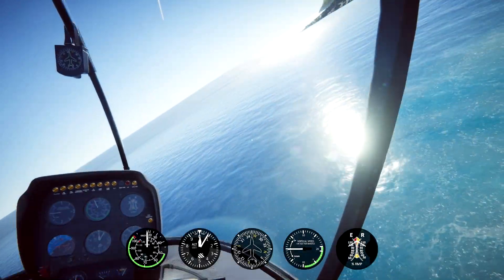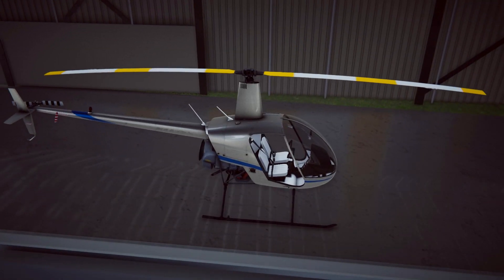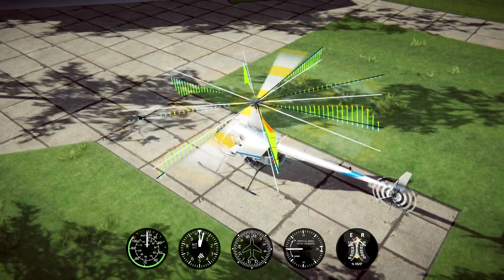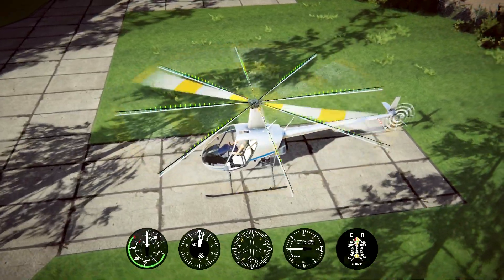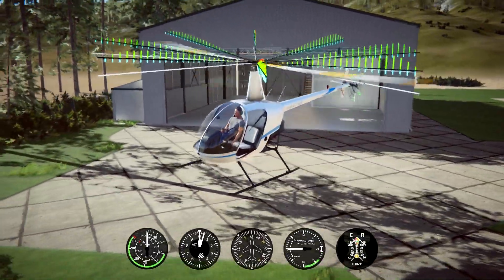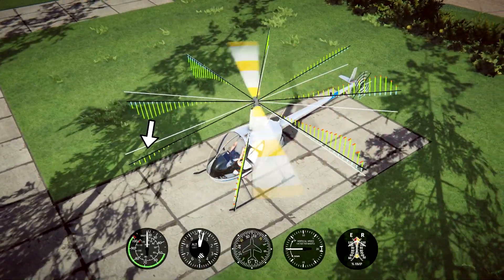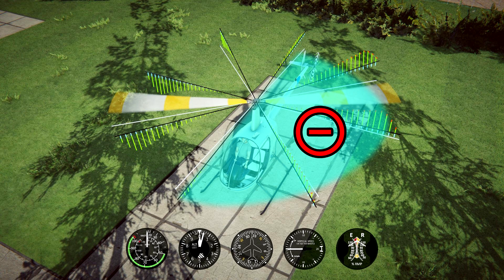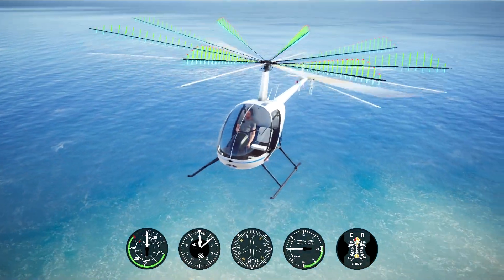How Helicopters Work - Flapping - Helicopter Simulator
Let's continue this new "How helicopters work" series to test the new flight model of "Helicopter Simulator"

This time we will focus on "flapping".
with the "gyroscopic precession", this notion is fundamental in helicopter physics and "Helicopter Simulator". it will allow more elaborate aerodynamic phenomena that we will study later.

This video summarizes the notion of flapping, I didn't want to go too much into the details of the equations even if the physics involved remains simple